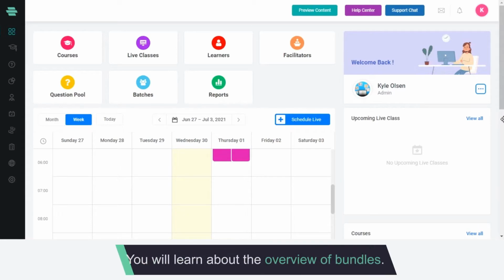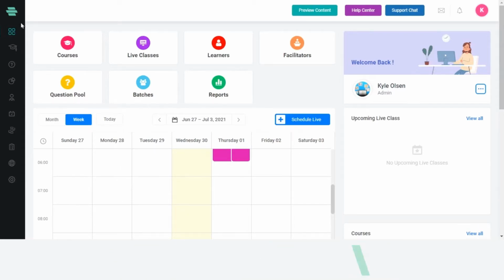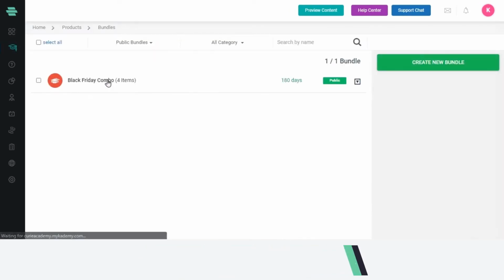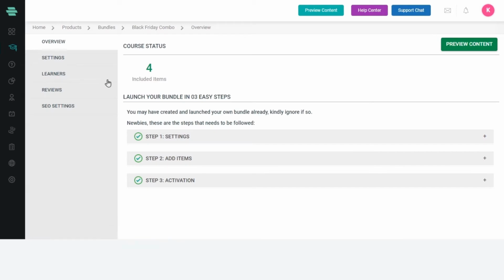All about Course Bundles || Mykademy || Feature tutorial video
Course Bundle is a proven strategy to gear up your marketing game. Club multiple courses and put an attractive price tag to attract the learners. Shoot your sales with this approach.

This video explains everything you need to manage course bundles in your academy.

Mykademy has many such in-built marketing features.